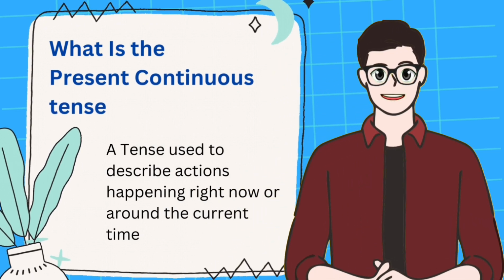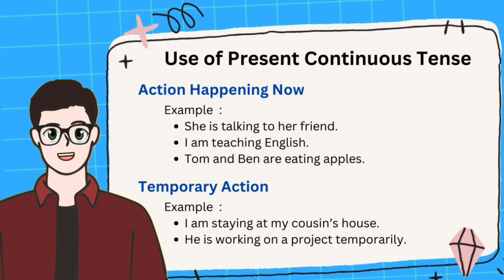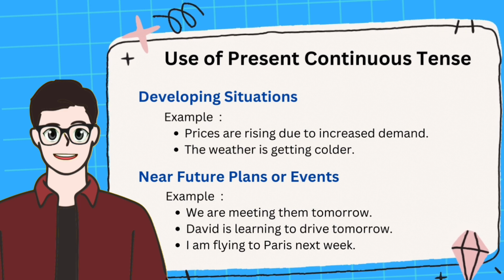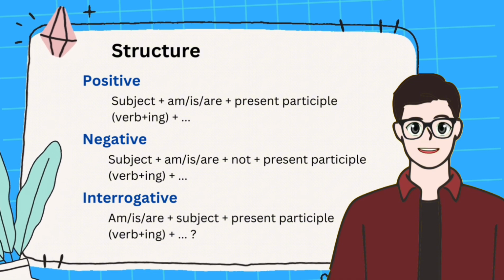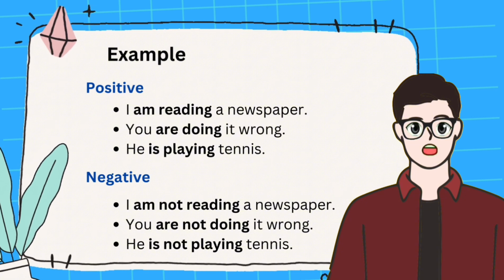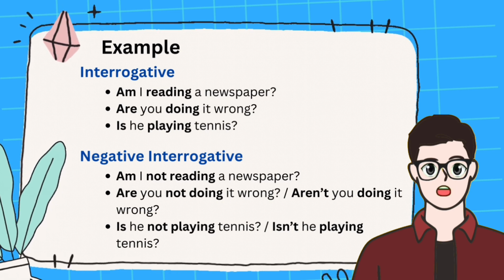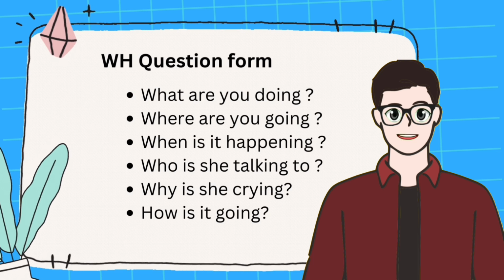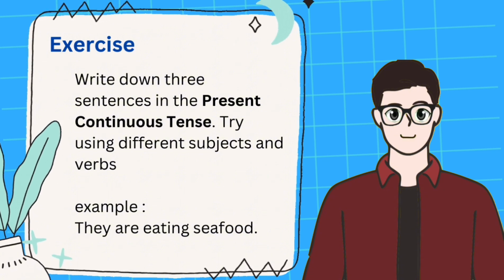Present Continuous Tense | Rahmat Wahyu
UAP Assignment

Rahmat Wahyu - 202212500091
Y4F Class